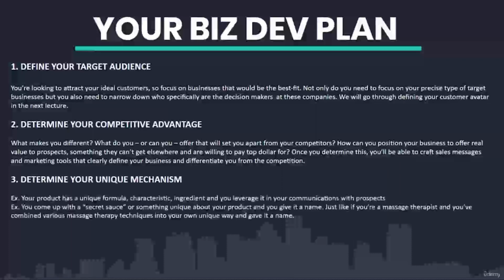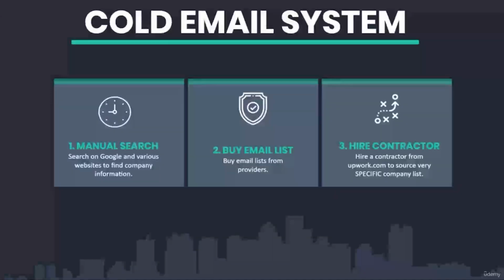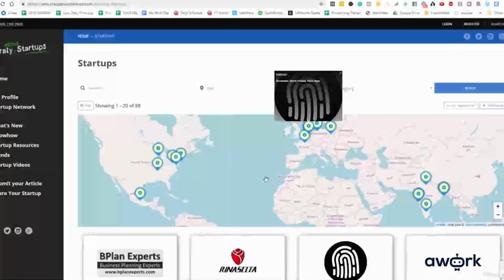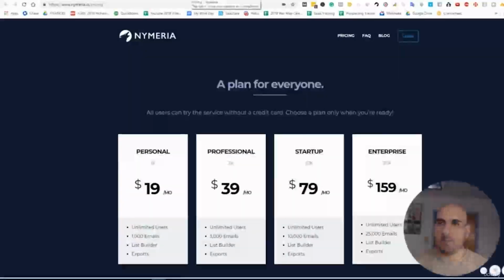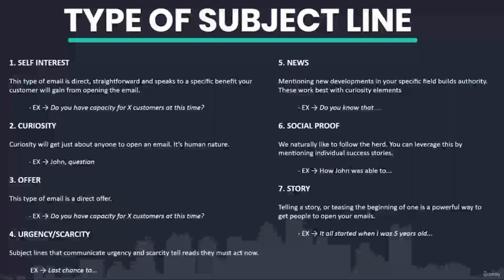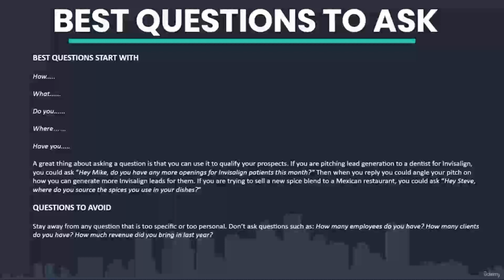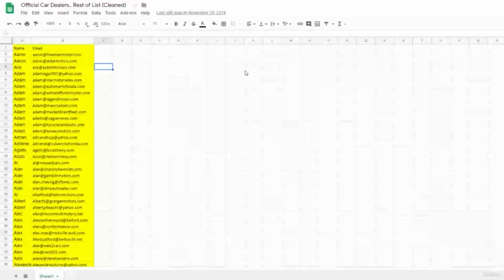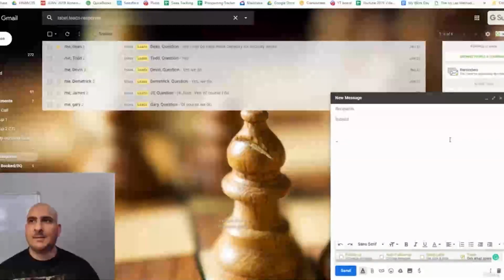Digital Marketing - PART 2 | 11 Courses in 1 | Make Money | Earn Money Online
Hi Guys! I'm Captain Nemo, My First Channel got Banned so Please I request you to Join Telegram if the same happens to this also. I invest a lot of time and internet to this stuff. If you wish to donate, it would be great and welcomed! It will encourage me to continue this work! Sharing is Caring